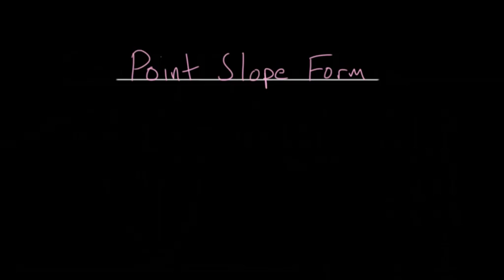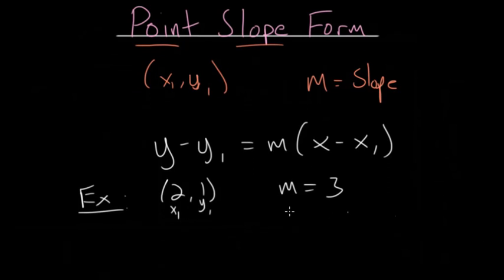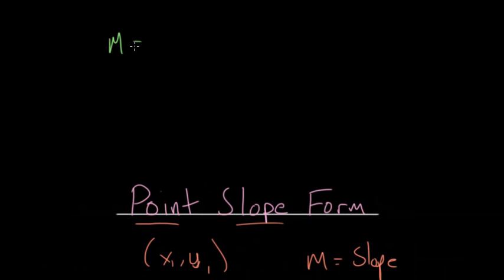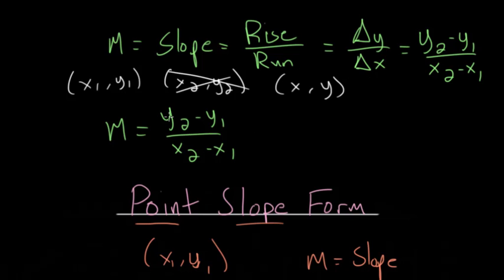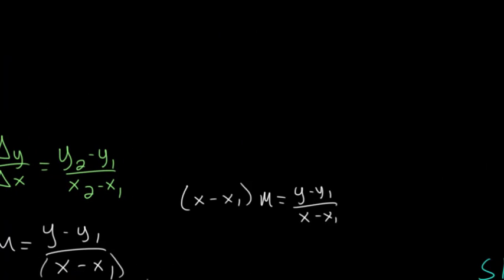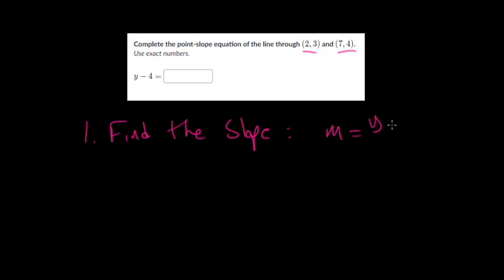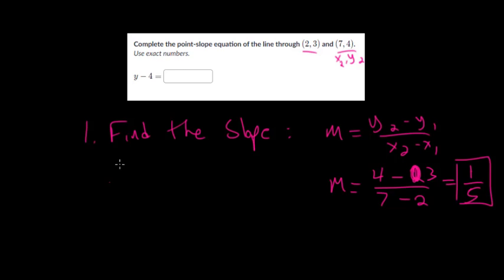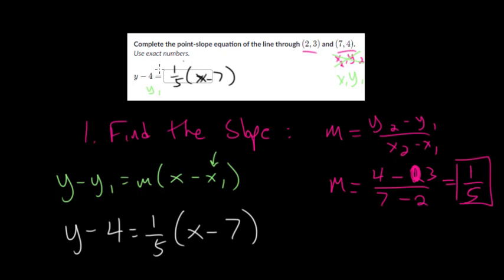Point Slope Form: Intro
This video introduces the Point Slope form and shows how the form derives from the slope formula.